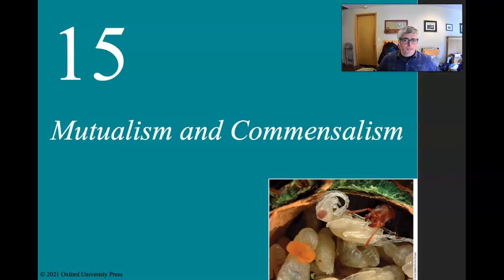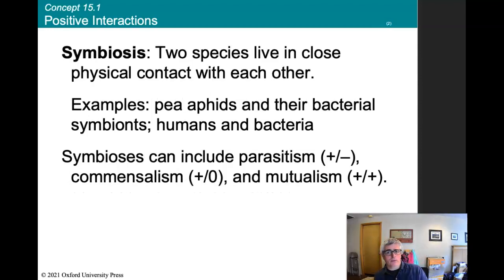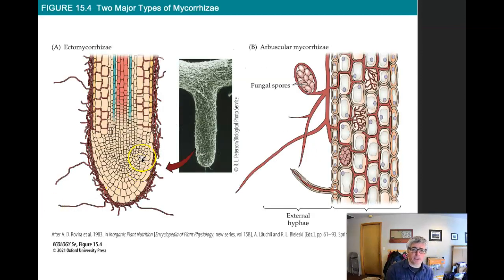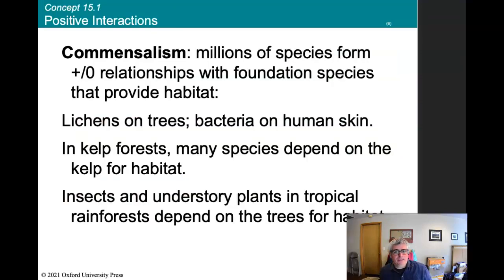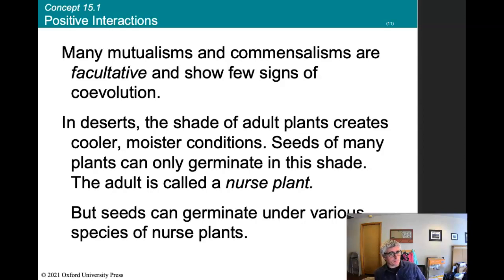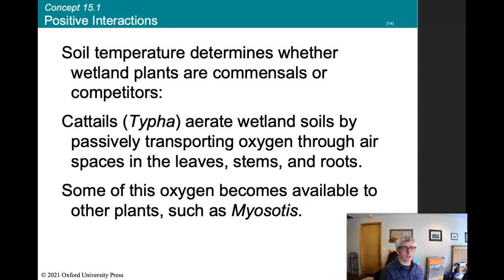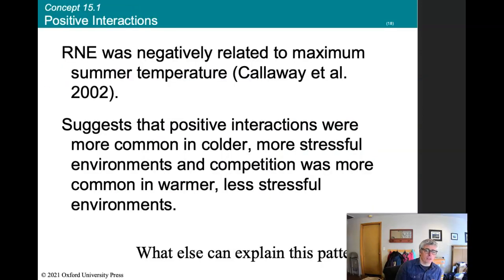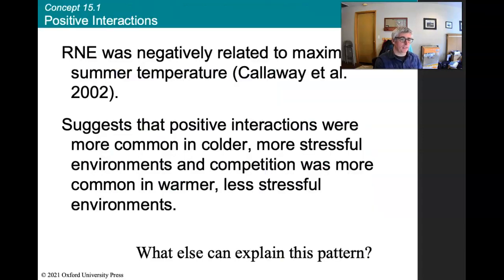Chapter 15 A